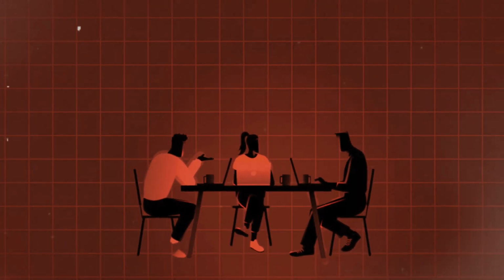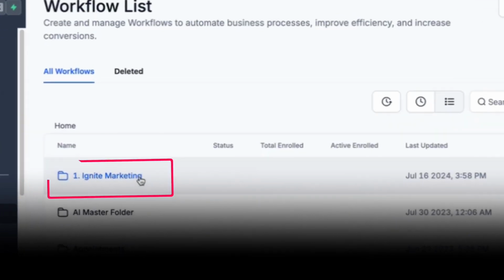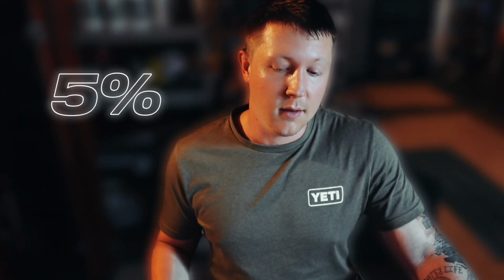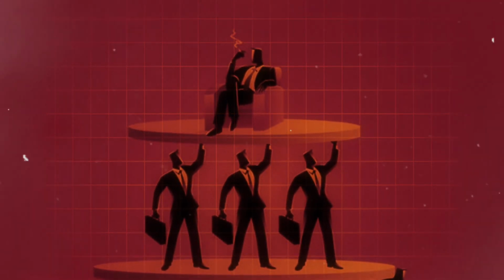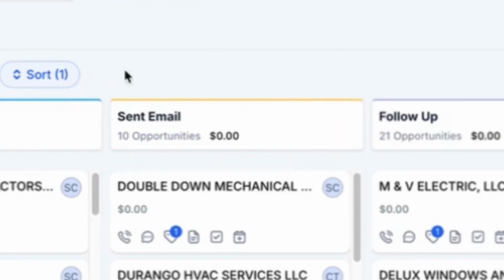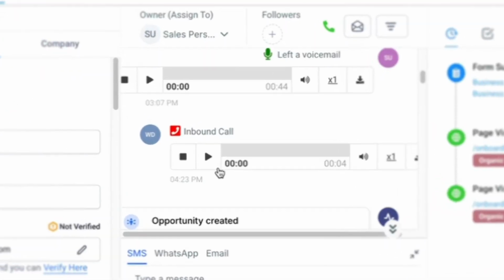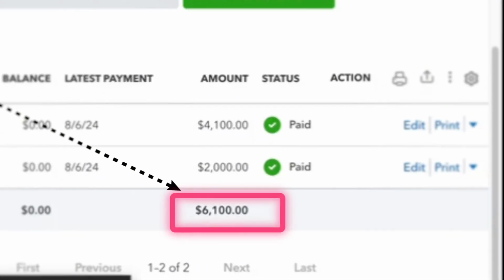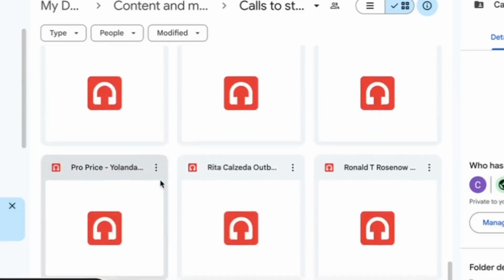How Local Businesses Can Acquire Brand New Clients For Pennies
This video is a breakdown of how we use private digital billboards to acquire new customers for pennies when compared to other traditional marketing channels. This is a private 1-1 marketing channel that we custom build for your company, and help you scale. We have done over 700+ brand new client acquisitions since January 2024 for HVAC and plumbing. We have not touched any paid ads in our own company because of how effective this marketing channel is.

We have consistently lowered COA and increased LTV for each of out clients. This tool will make your phone ring which is all you really need to increase revenue.

If you want to learn more on how to work with us click this